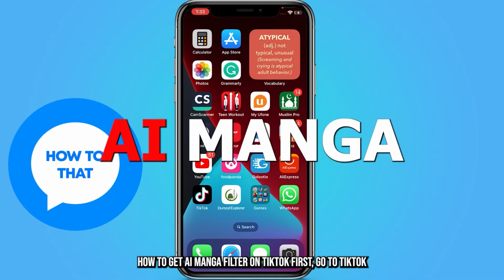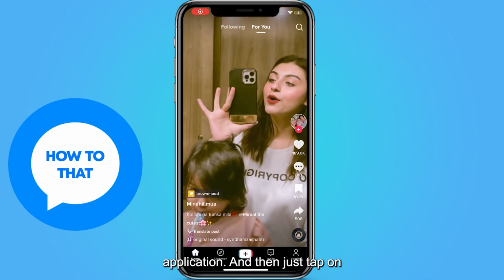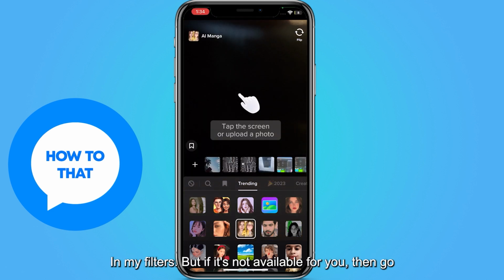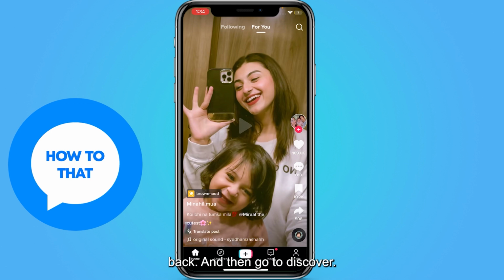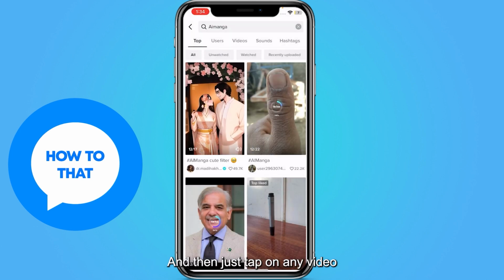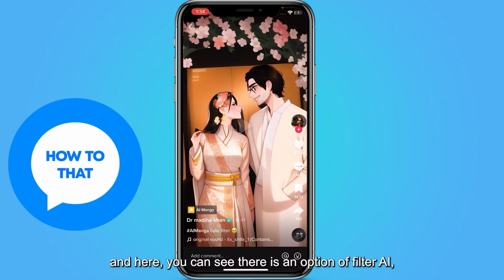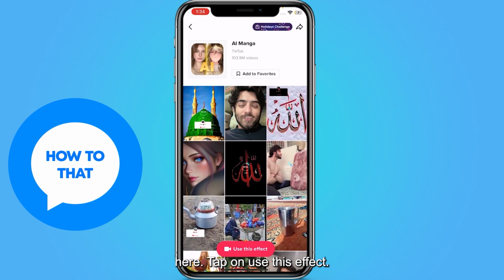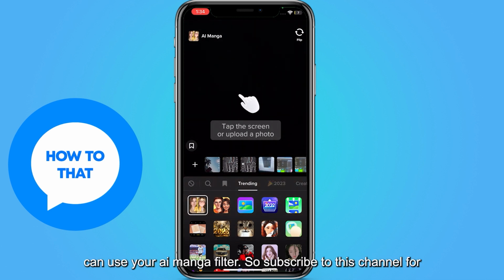How to get AI Manga Filter On Tiktok 2023 (Easy)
Are you looking to add some fun and creativity to your TikTok videos with the popular AI Manga Filter? In this tutorial, we'll show you how to easily get and use the AI Manga Filter on TikTok in 2023. Whether you're new to TikTok or just want to try out this viral trend, our step-by-step instructions will help you get the AI Manga Filter and start creating engaging content in no time. We'll also cover some common issues and troubleshooting tips, such as what to do if the AI Manga Filter isn't working or if it's not showing up in your filters list. So don't miss out on this tutorial on how to get the AI Manga Filter on TikTok in 2023!

Here is a tutorial on how to get and use the AI Manga Filter on TikTok in 2023:

Open the TikTok app on your device and go to the "Discover" page.

Scroll through the page until you find a video that is using the AI Manga Filter. You can also search for the filter by typing "AI Manga" into the search bar.

Once you find a video with the AI Manga Filter, click on the "Filter" icon in the bottom left corner of the screen.

Scroll through the list of filters until you find the AI Manga Filter. It should have a manga-like graphic and the words "AI Manga" in the title.

Click on the AI Manga Filter to apply it to your video.

Record your video as you normally would. The AI Manga Filter will automatically be applied to your video as you record.

When you are finished recording, click the "Next" button in the bottom right corner of the screen.

Add any additional effects or edits to your video, if desired.

Click the "Post" button to upload your video to TikTok with the AI Manga Filter applied.

I hope this tutorial helps you get and use the AI Manga Filter on TikTok in 2023! Let me know if you have any questions.